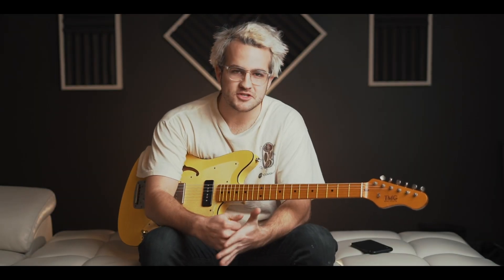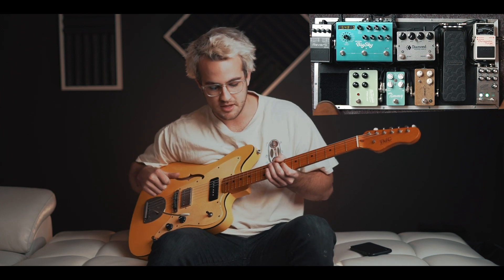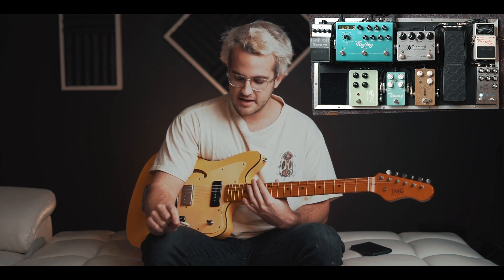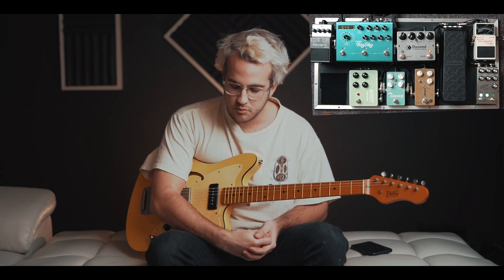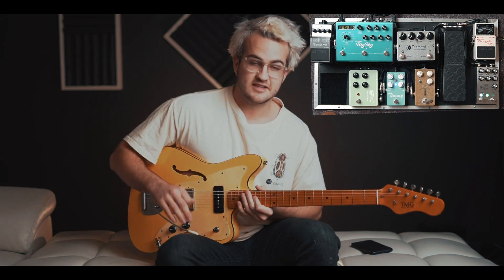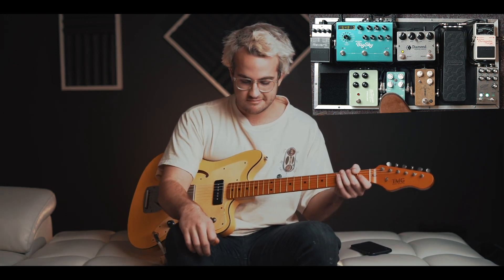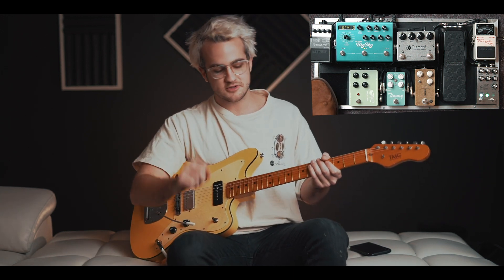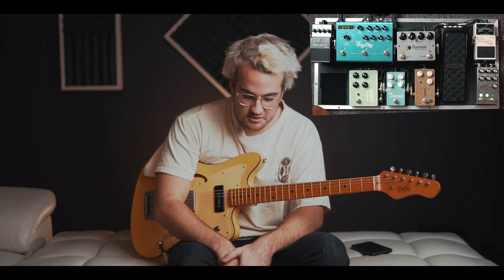Worship Pedalboard Walkthrough!!! (DIY Strymon Bridge)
We hope you enjoy our walkthrough of a pedalboard we have here at The Worship Resource!